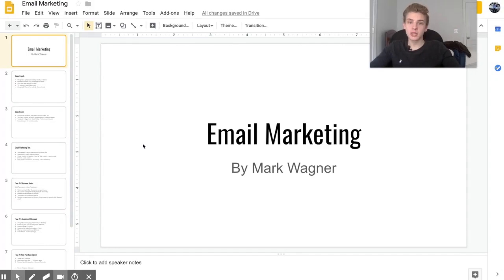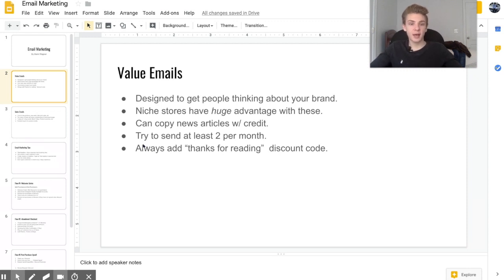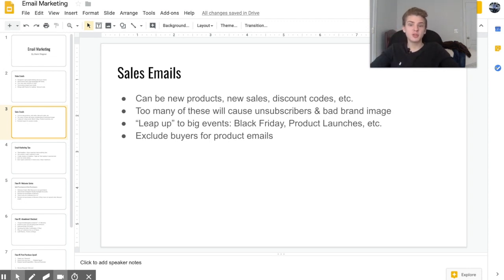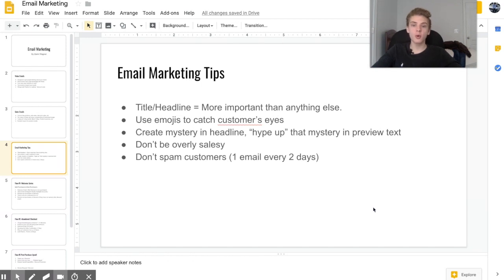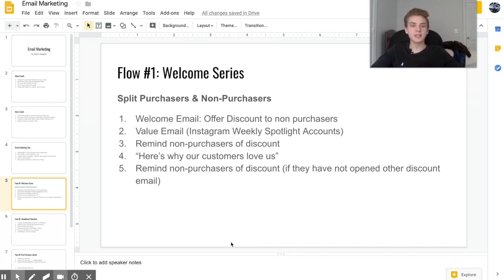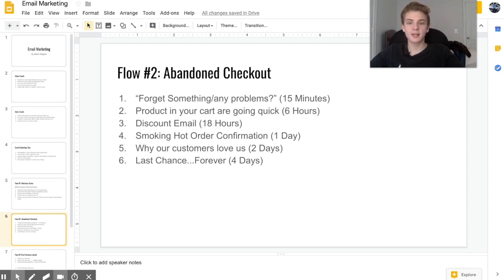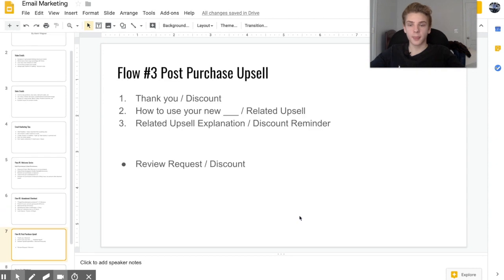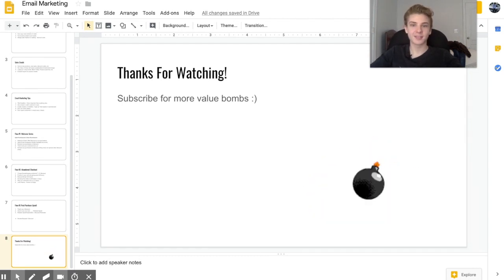📩 Email Marketing Tutorial (Shopify Dropshipping)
In this video I show a complete breakdown of how to boost your store's revenue using Klaviyo email marketing. I go in-depth on email flows & campaigns, and how to use them effectively!